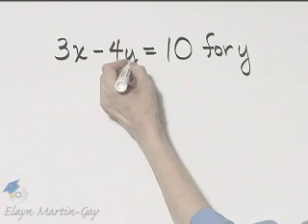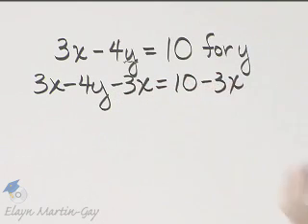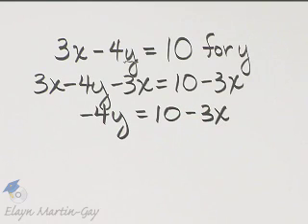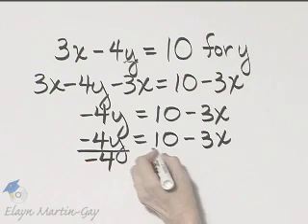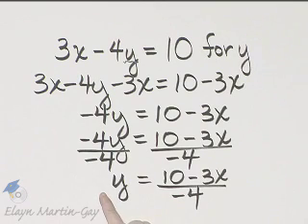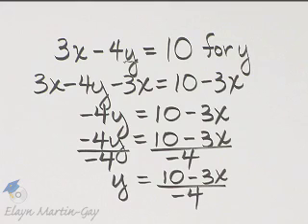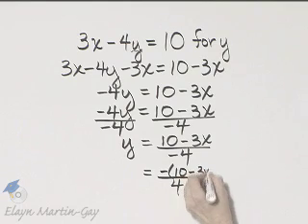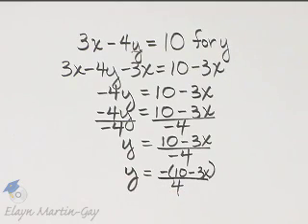Beginning and Intermediate Algebra Ch 2 Ex 23